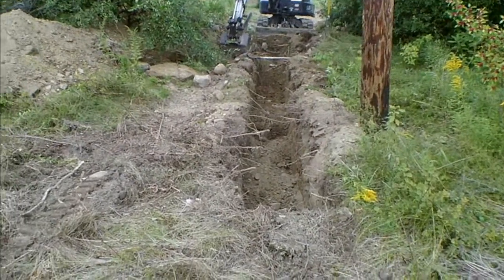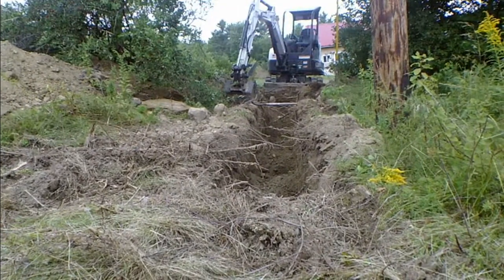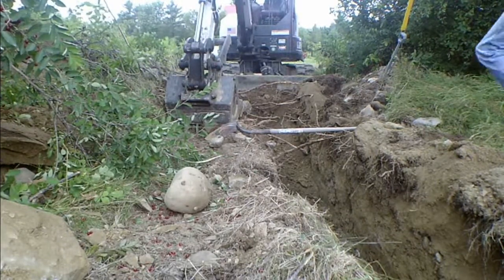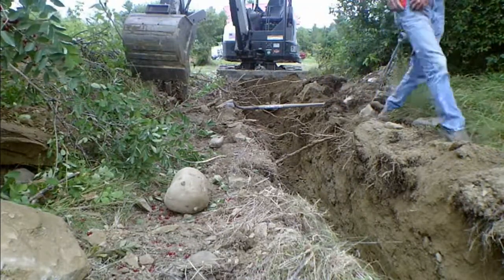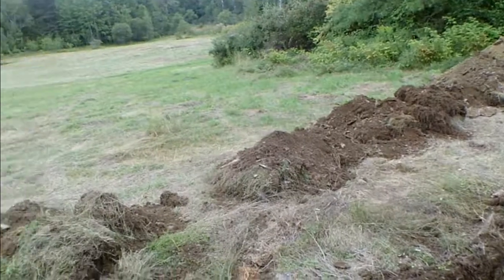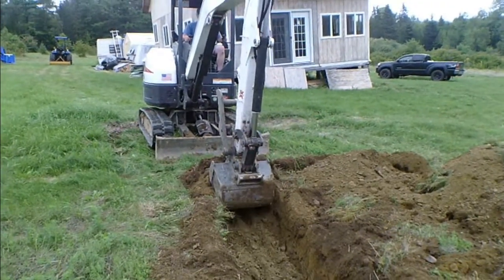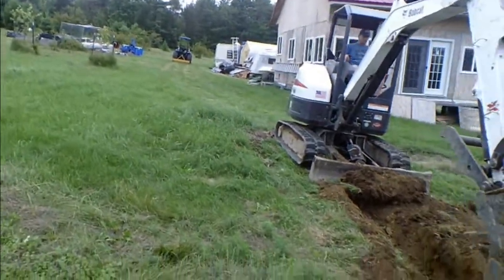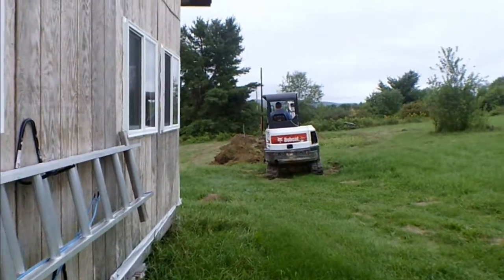Electrical installation - Trench Part 1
Got to play with a mini excavator -for the first time- over the weekend.  Fun toys.

We hit some ledge rock, but have the work around figured out.